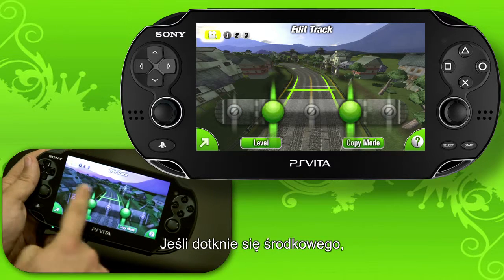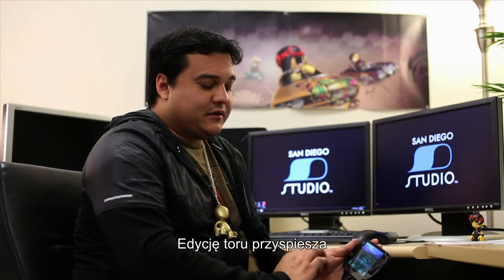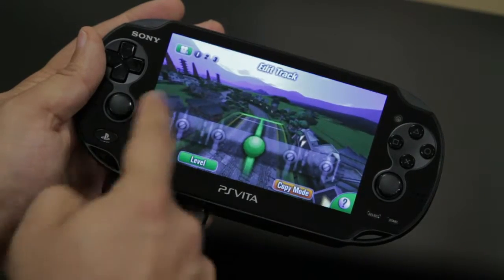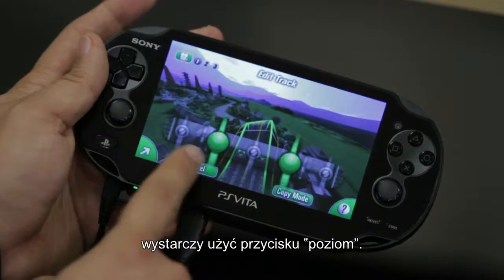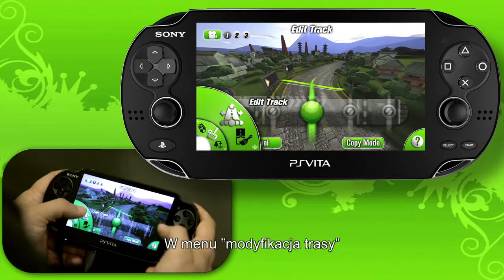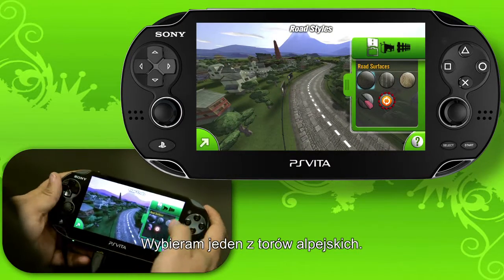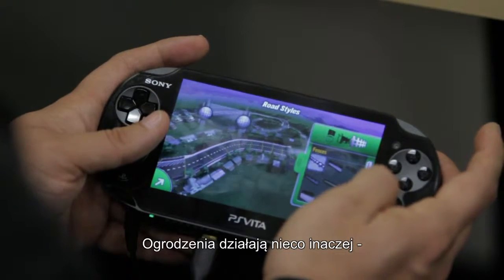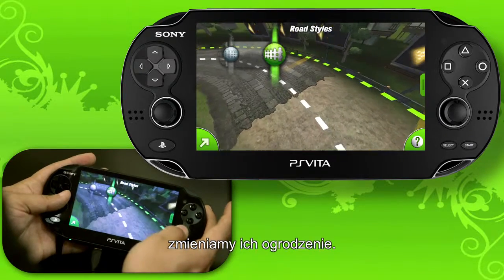EDIT TRACK 012712A subt Polish